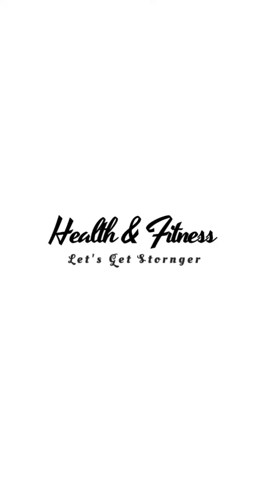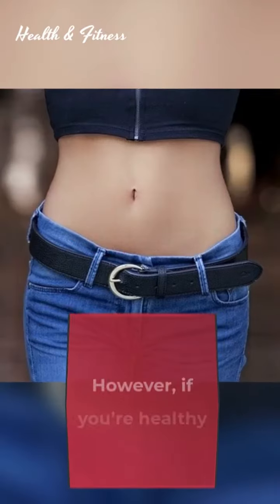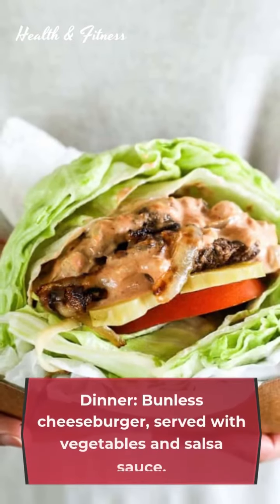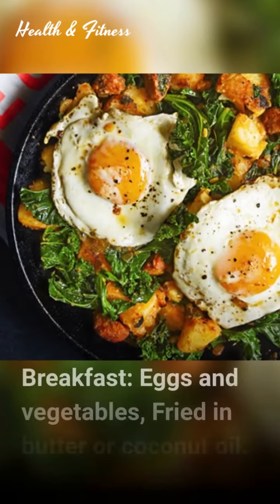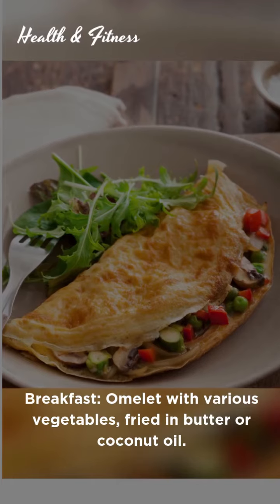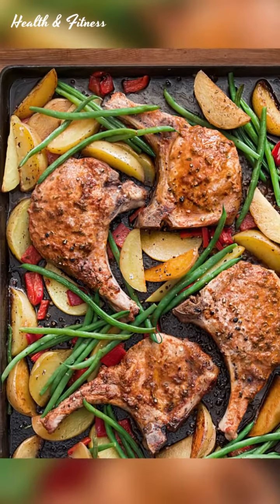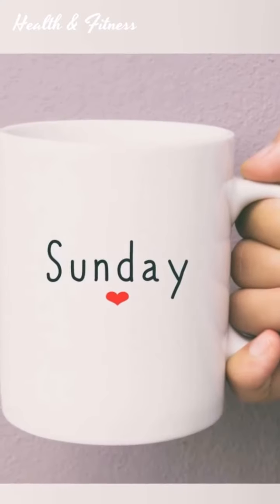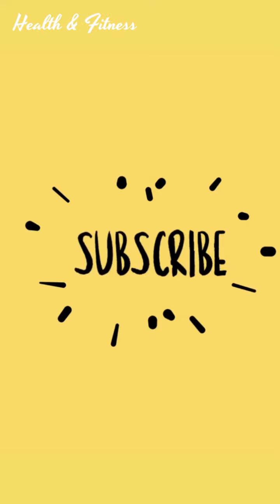Low Carbs Diet Complete Guide For Beginners | Tips to Follow In Low Carb Diet Plan to Lose Weight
Welcome to health and fitness.!!!

A low-carb diet is one that restricts carbohydrates. Instead of eating carbs, you eat whole foods including natural proteins, fats, and vegetables. Carbohydrates or carbs are one of three main food types that the body needs to work properly. The other two are protein and fat. Carbs give the body energy. The body breaks carbs down to use immediately or later. Studies show that low-carb diets can result in weight loss and improved health markers. In this video I have highlighted some tips you follow follow on a low carb diet to save yourself from its side effects and rebound effects.